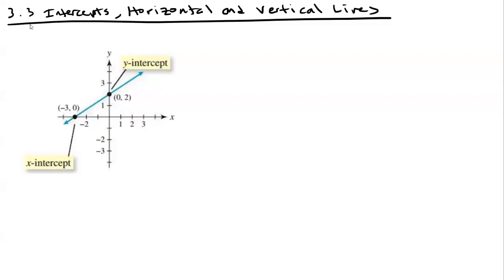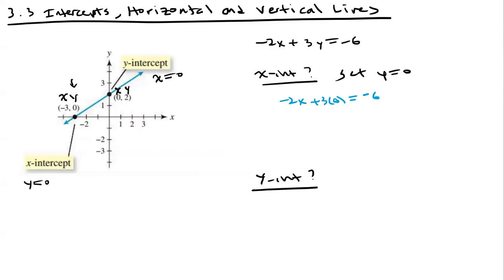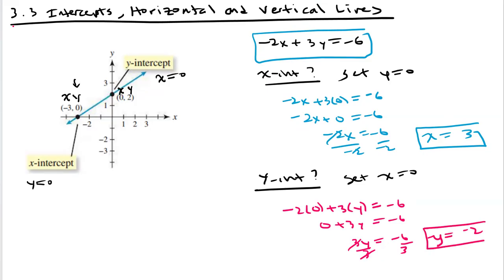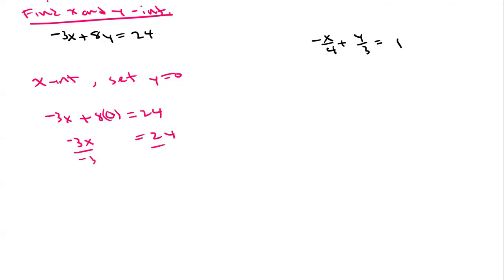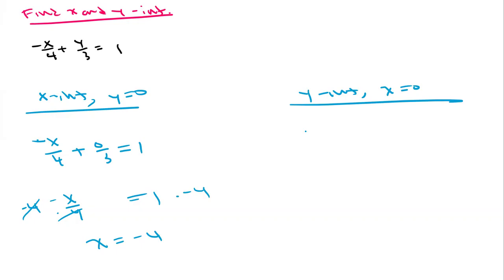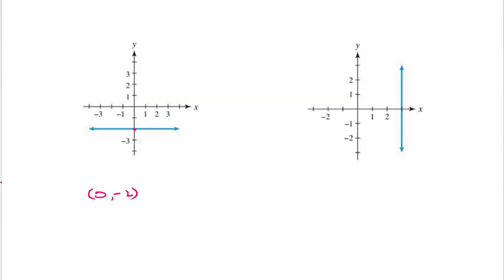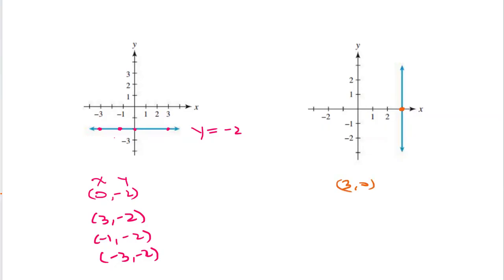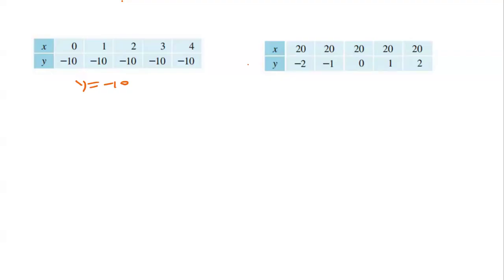3.3 Intercepts, Horizontal & Vertical Lines